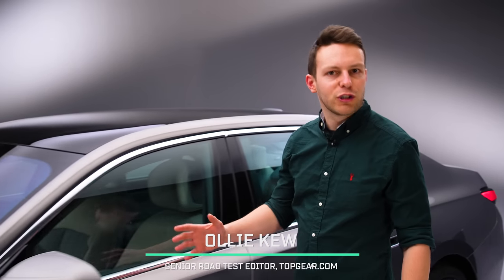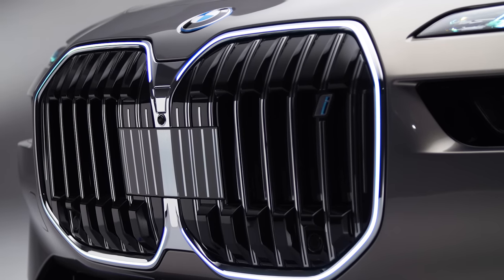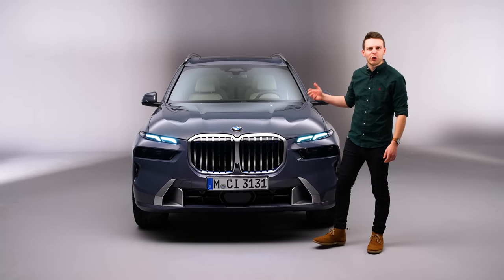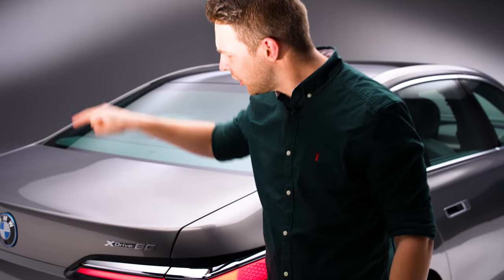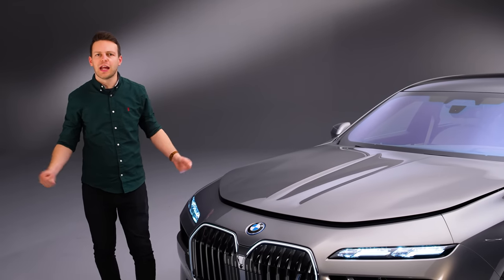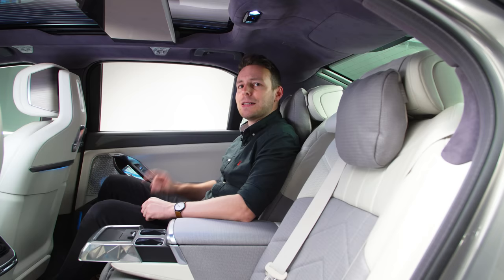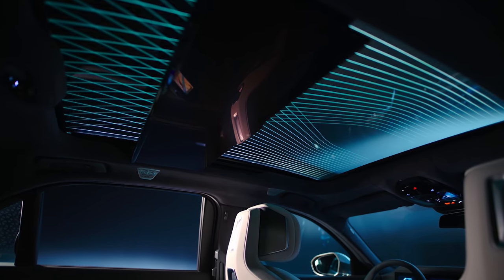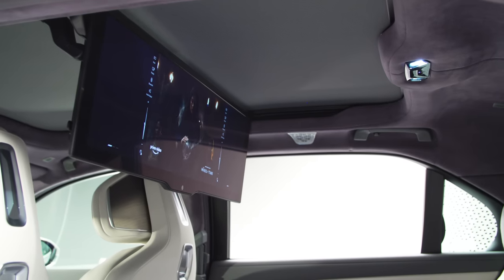FIRST LOOK: BMW i7 - All-Electric Luxury Saloon with a Backseat Cinema | Top Gear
Bad news if you thought BMW might tone down the looks of its mega-grille cars for 2022: it's doubling down on the controversy, and the new 7 Series is possibly the most divisive yet. Leading the charge for BMW’s rival to the Mercedes S-class and Audi A8 is the all-electric i7, a 544 horsepower e-limo that also has the Tesla Model S and Lucid Air in its snouty sights.

But whooshy performance and silent refinement are only part of the story here – the real action happens in the backs seats, with the fold-down Theatre Mode screen for the most cinema-like experience ever in a car.

Join Top Gear magazine’s Ollie Kew for a thorough look around the controversial outside – and ultra-lux inside – of the new i7.

Chapters
00:00 - 01:06 Intro
01:07 - 02:59 Looks
03:00 - 04:27 Battery and Performance
04:28 - 06:28 Rear Interior and Theatre Mode
06:29 - 06:56 BMW Rivals
06:57 - 08:47 Front Interior
08:48 - 09:27 Outro